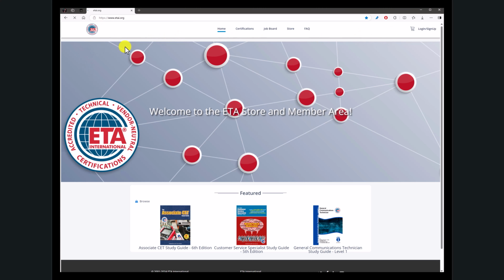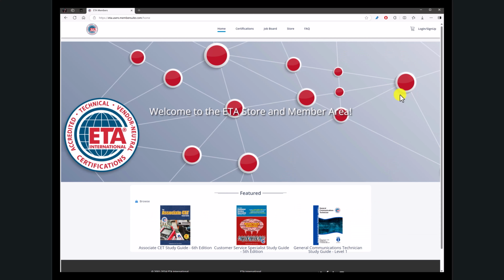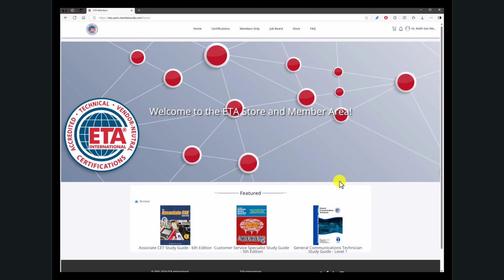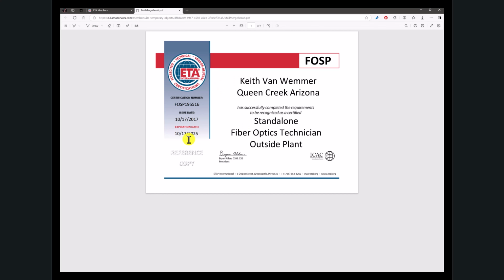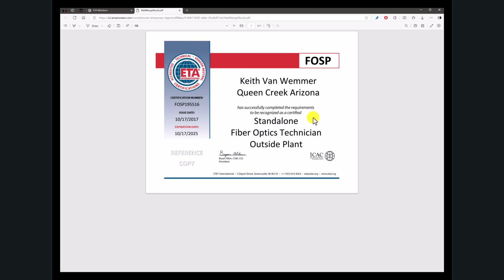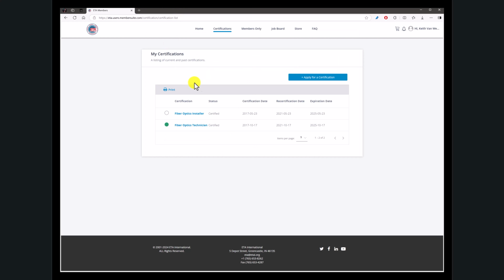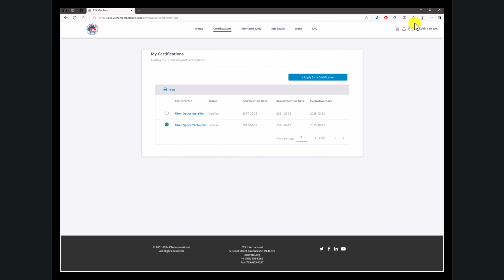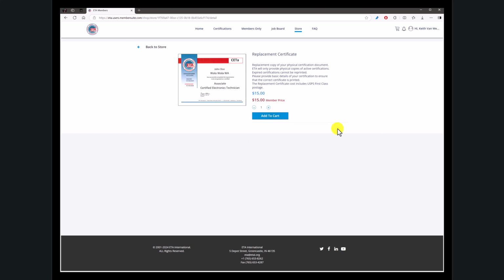ETA Certificate Replacement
If you lost, or damaged your certificate and need to get it replaced or you need a duplicate, this video will walk you through the steps on how to do that.